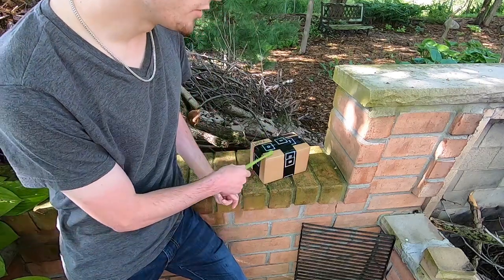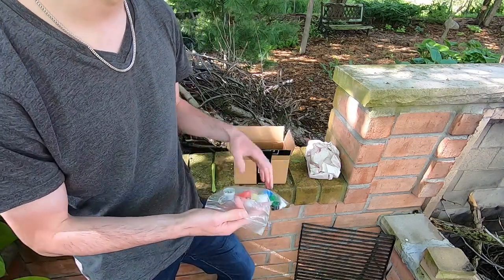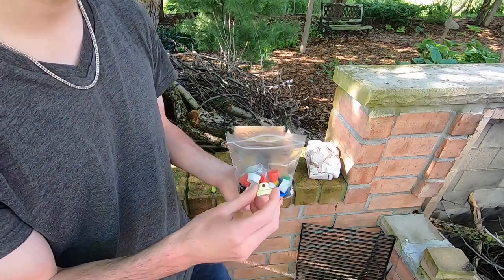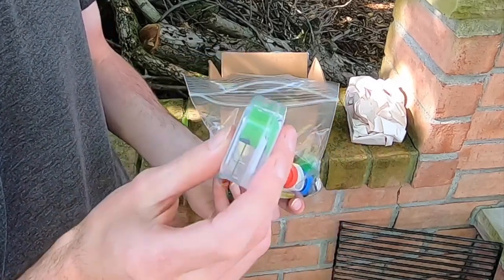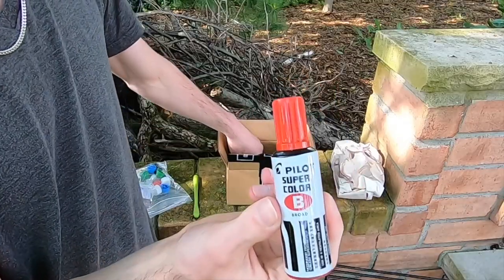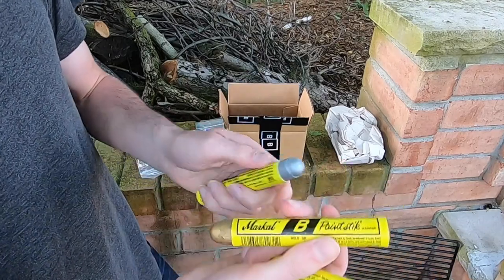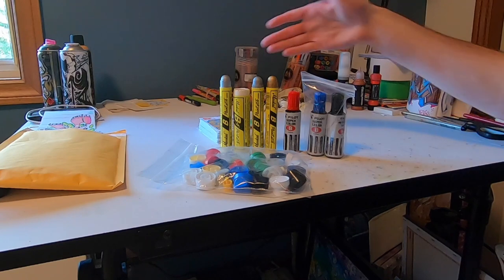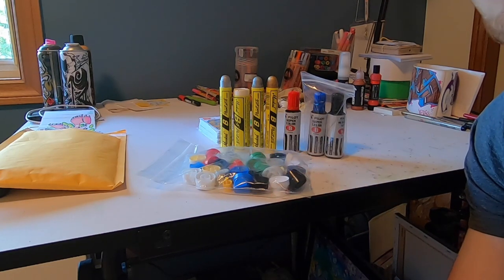Graffiti CAPS and MARKERS Unboxing And some GRAFFITI ADVICE!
Thought everyone might want to be with me for a graffiti unboxing of some caps and markers today! We all love a good unboxing!
You can pick up the Pilot markers
You can pick up some Markal B Paint Sticks

COMMISSION INFO

TIMESTAMPS
0:00 - Graffiti Unboxing of some Markers and Caps!
0:29 - Close-ups of Some Cap Types
1:45 - Unboxing Markers!
3:31 - Some Quick Graffiti Advice About Graffiti Supplies